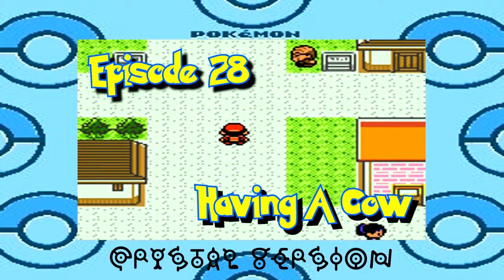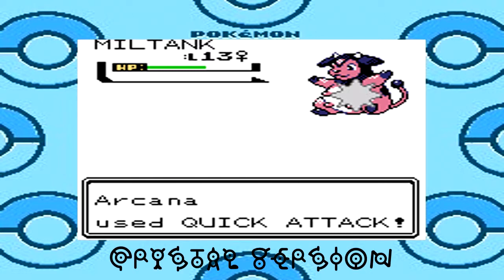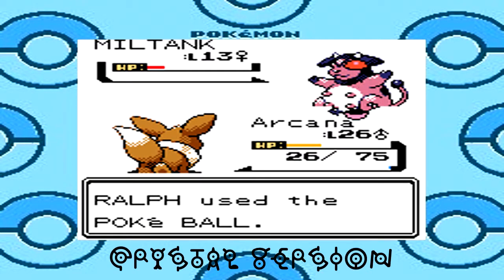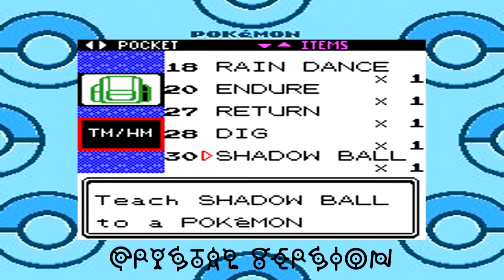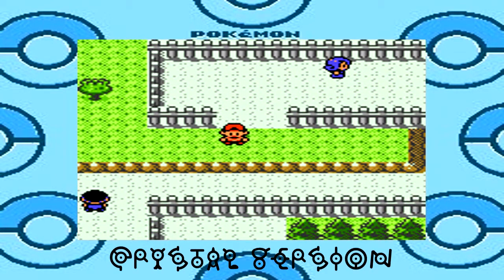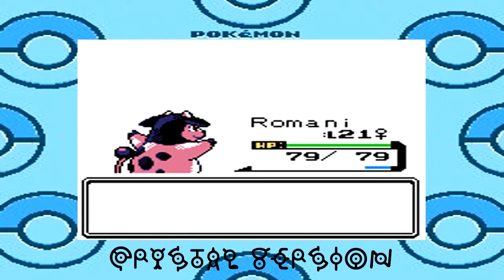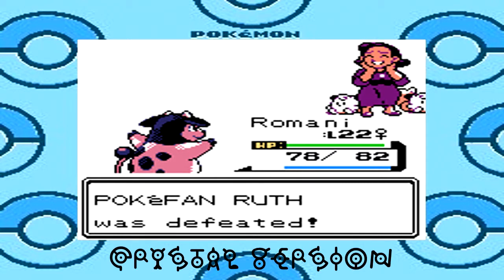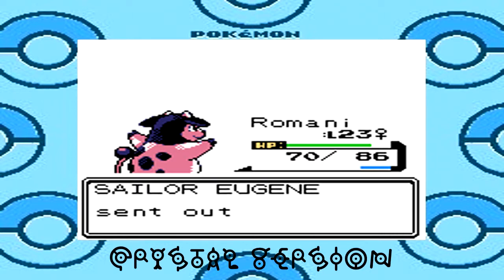Let's Play Pokémon Crystal - Episode 28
Let's go get ourselves our next team member!